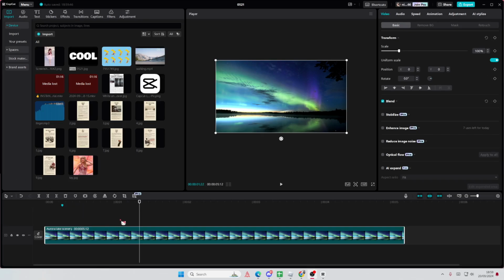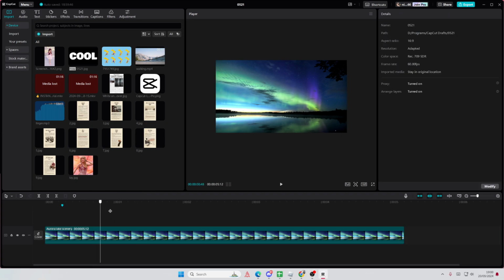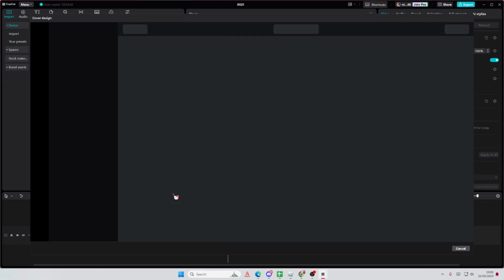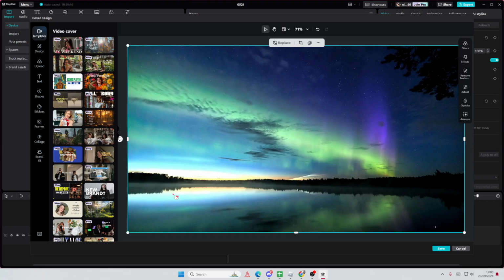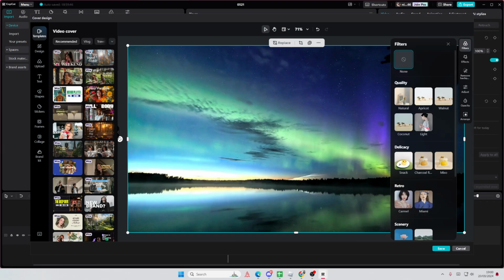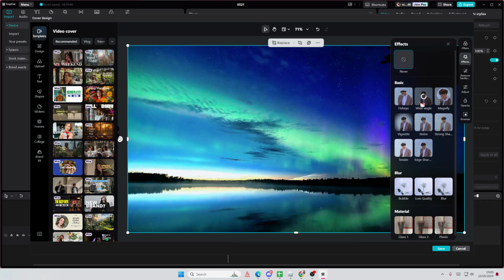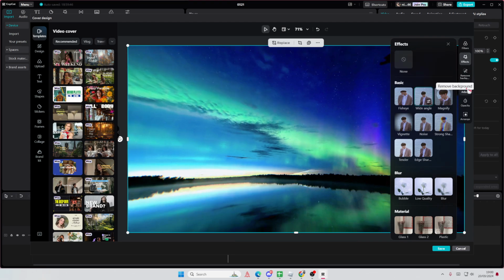💲 How to Create Thumbnails in CapCut PC | Full Guide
This tutorial will show you how you can create thumbnails on CapCut PC.